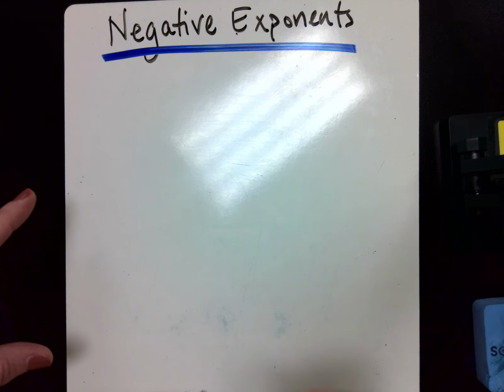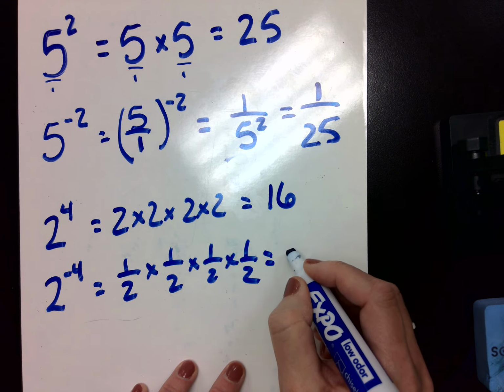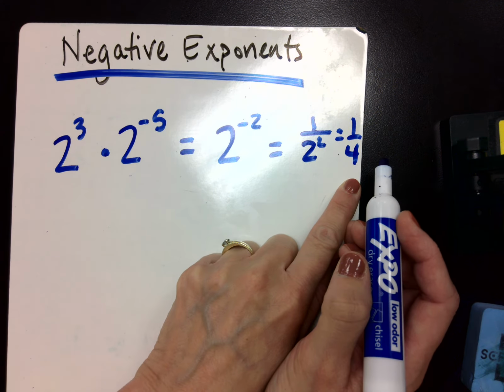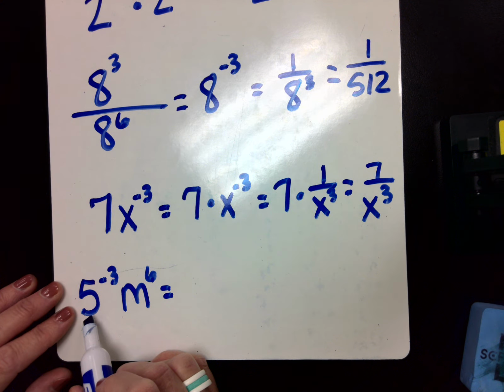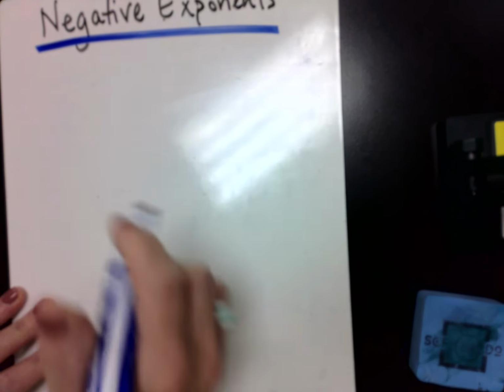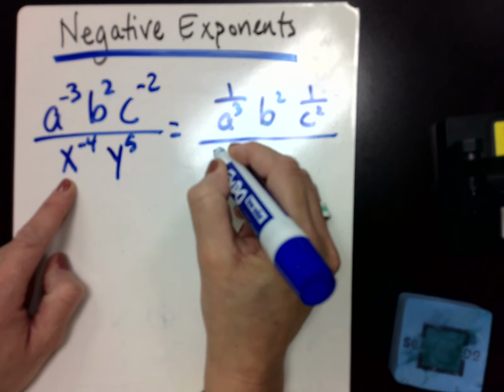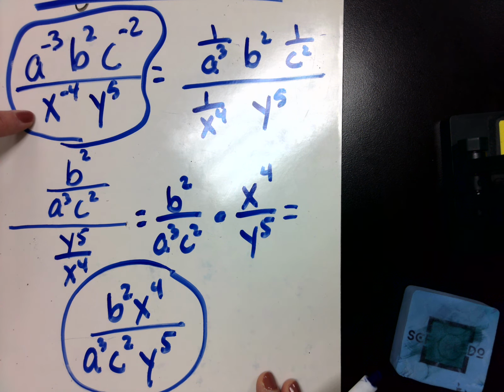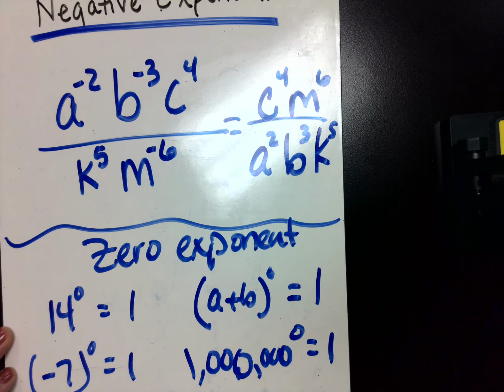Negative Exponents 1A